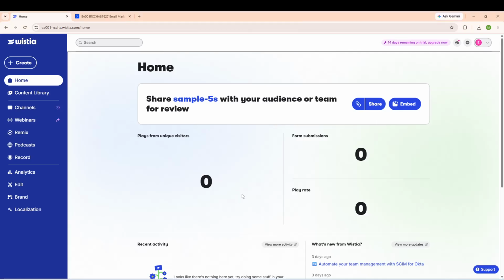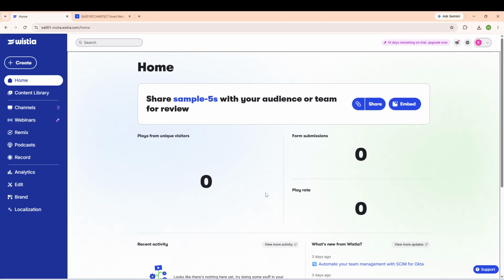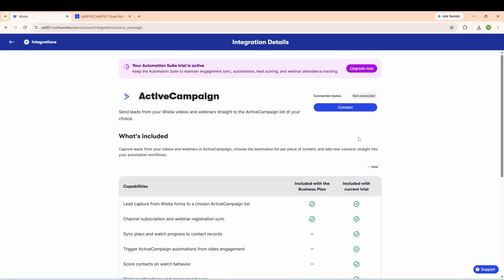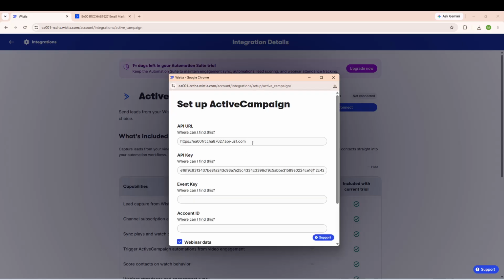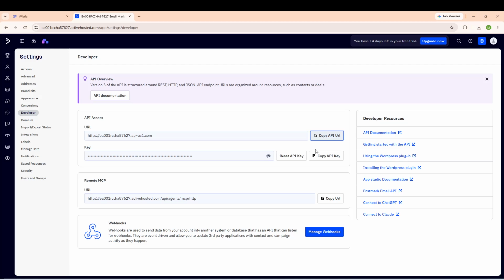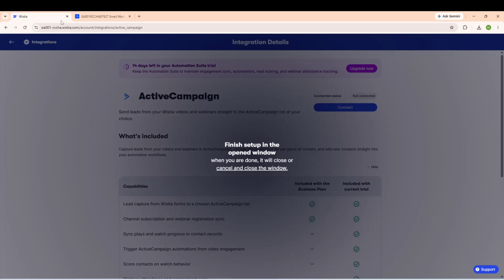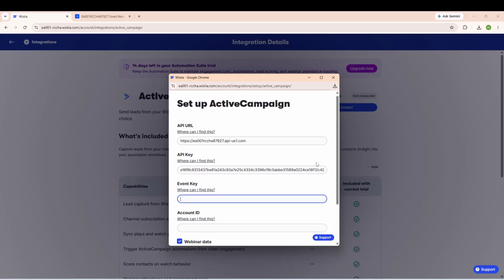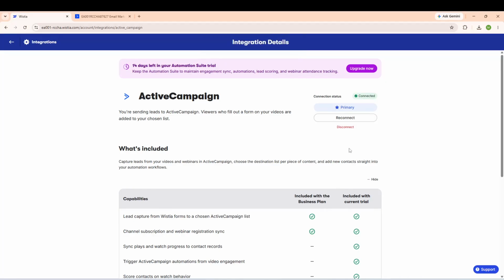How to Integrate Wistia And Activecampaign [2026 Quick Guide]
Learn how to integrate Wistia and ActiveCampaign so your leads flow from Wistia video engagement into ActiveCampaign automations. In this tutorial, you’ll connect Wistia to ActiveCampaign, map events, and trigger follow-up emails. If you search Wistia ActiveCampaign integration, video tracking to ActiveCampaign, or automate Wistia with ActiveCampaign, this guide helps.